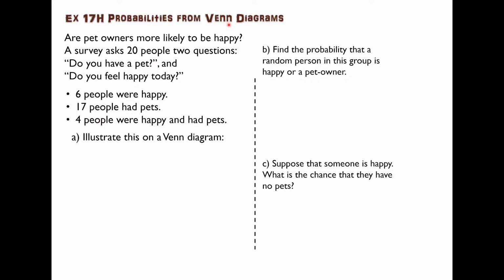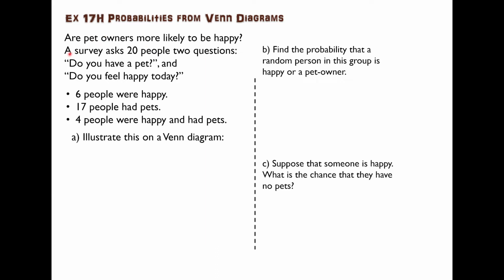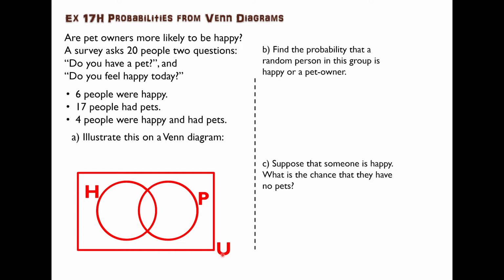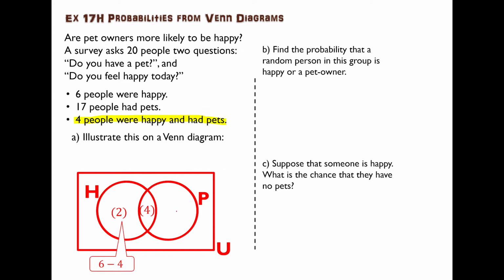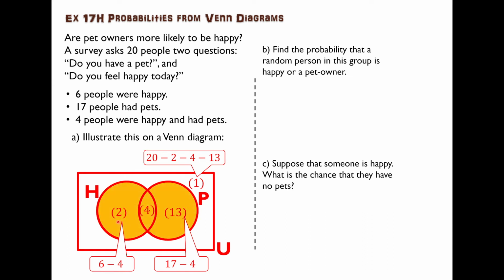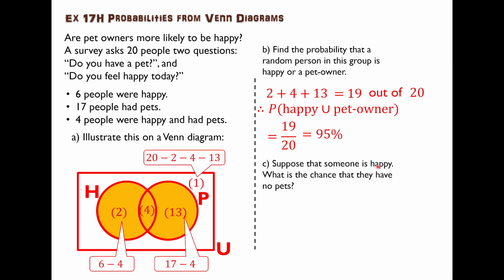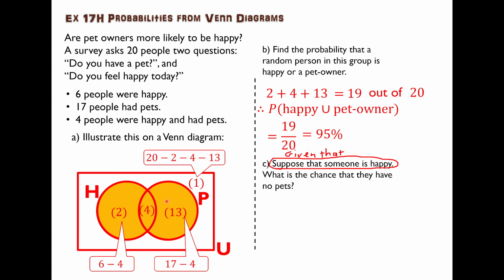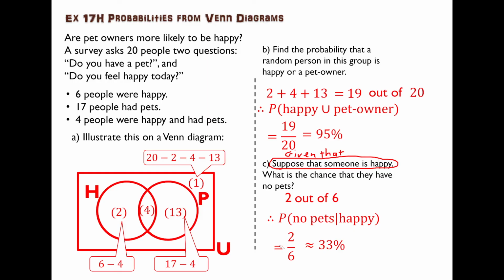Ex 17H Probabilities from Venn Diagrams